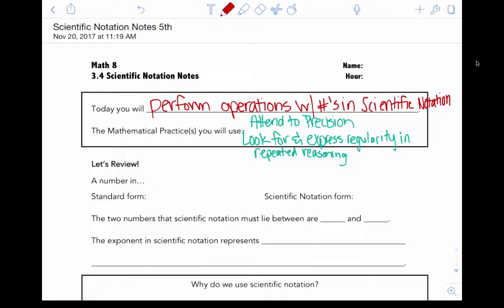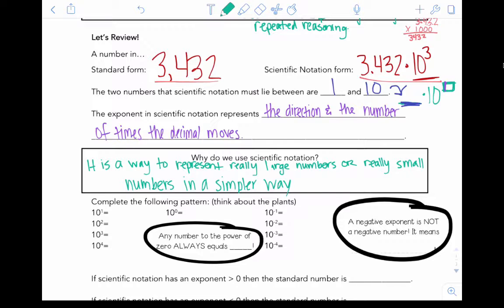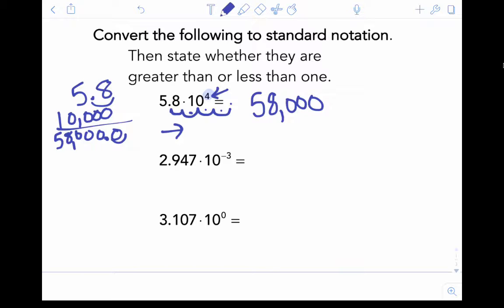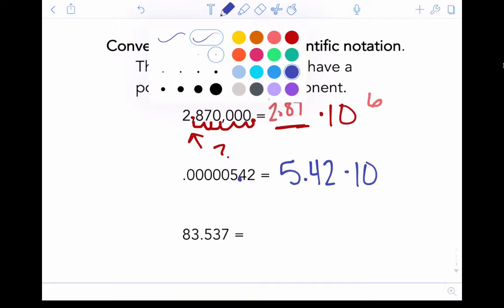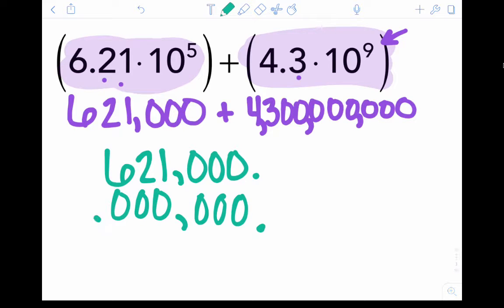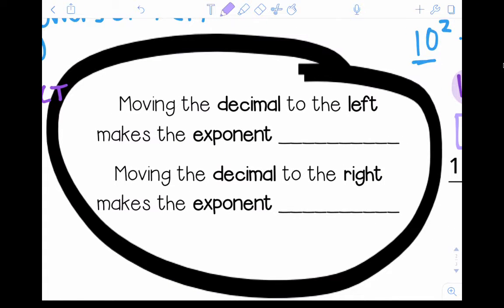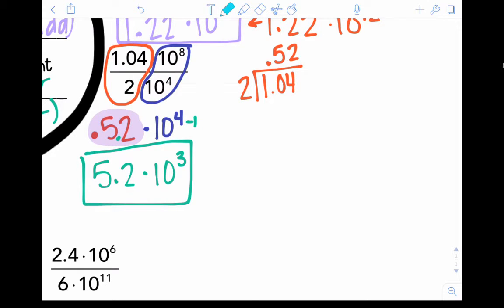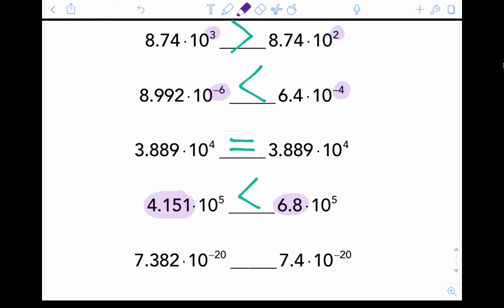3 4 Scientific Notation Notes